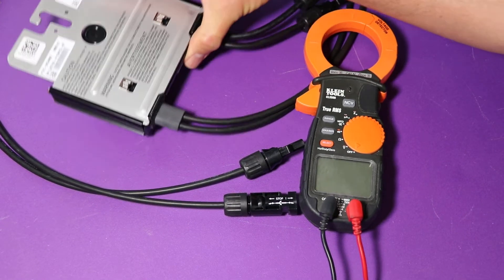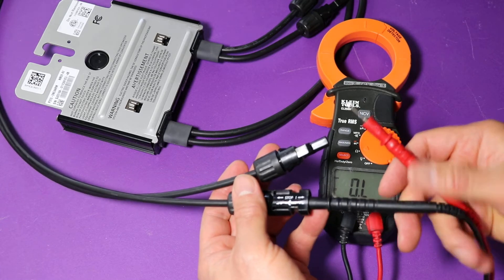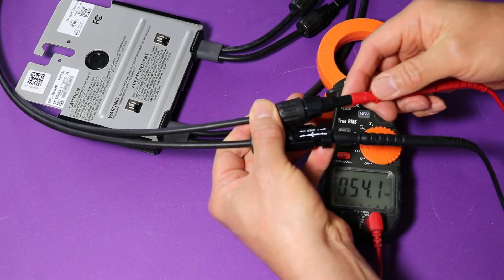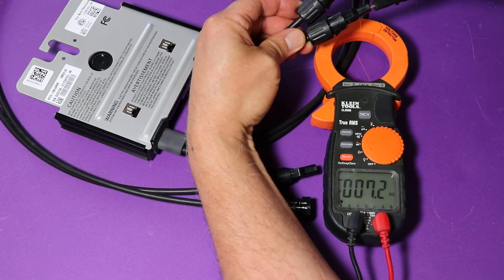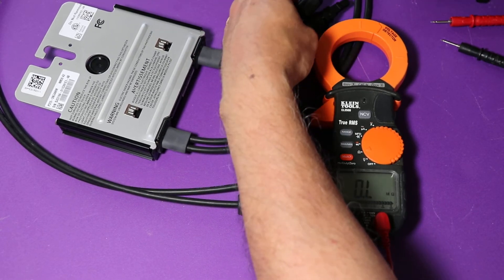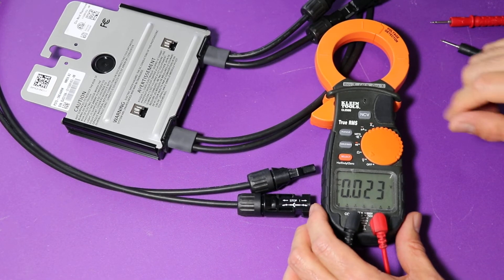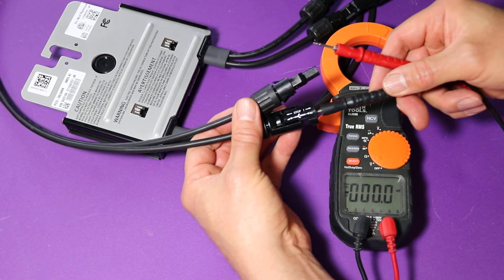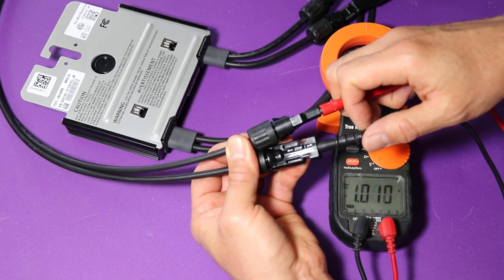How to Test a SolarEdge Optimizer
The usual test for a SolarEdge Optimizer is to have 1v DC on the long leads when connected to a solar panel. However, for a warranty claim, SolarEdge may ask for the Ohms readings (to confirm continuity) for both the long and short leads.  This video shows the process how to "completely test" a SolarEdge Optimizer.